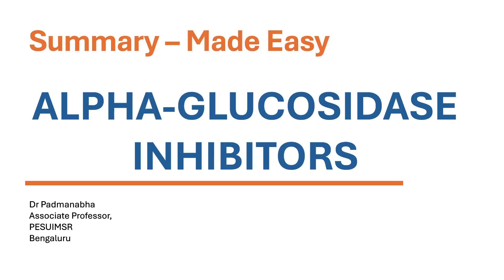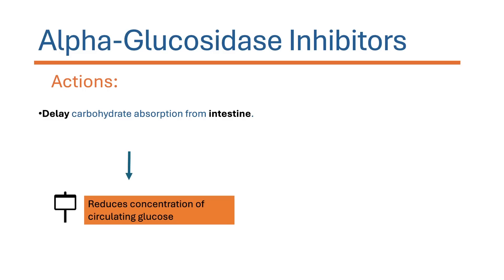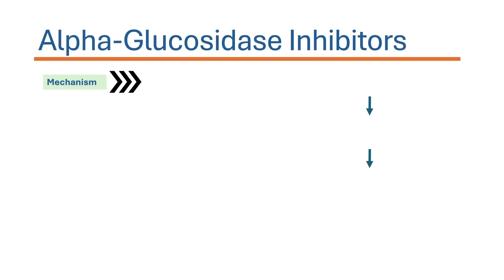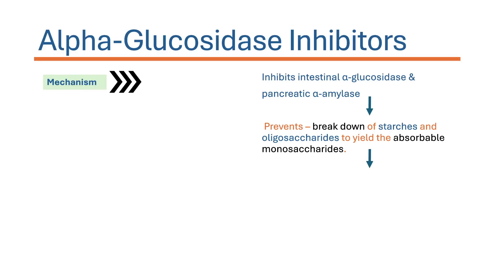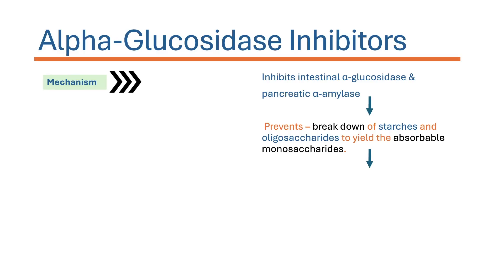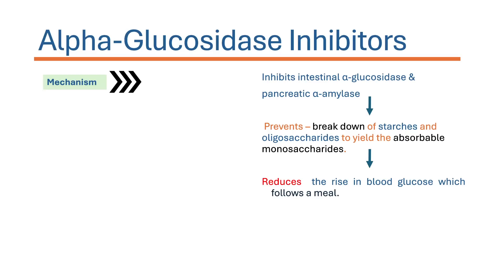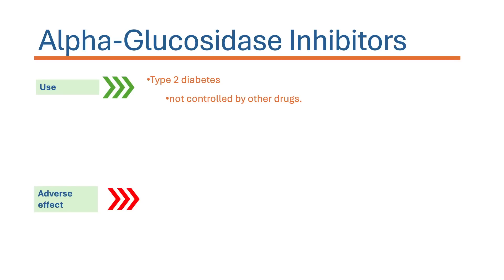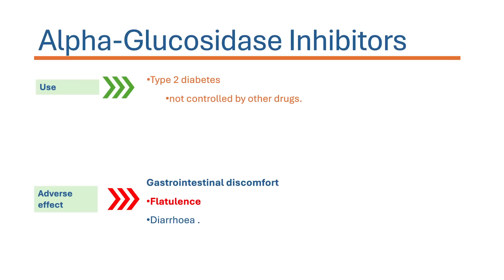The Mechanism of Action for Drug - Alpha Glucosidase Inhibitors (Made Easy)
In this video, we dive into Alpha Glucosidase Inhibitors, a class of drugs used to manage Type 2 Diabetes by slowing down carbohydrate absorption. Learn about their mechanism of action, clinical applications, side effects, and how they fit into the overall treatment strategy for diabetes. This video is perfect for students, healthcare professionals, and anyone looking to better understand diabetes pharmacology.

📚 What You'll Learn:

Mechanism of Action of Alpha Glucosidase Inhibitors
Clinical Applications in Type 2 Diabetes Management
Common Side Effects and Precautions
Key Points for Exams and Clinical Practice
💊 Simplifying pharmacology to make learning easier and more effective!